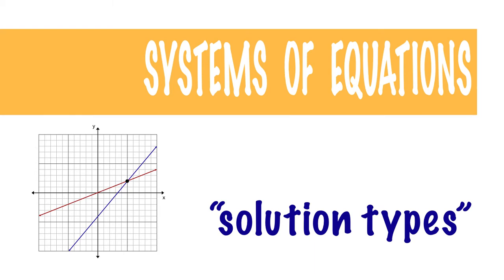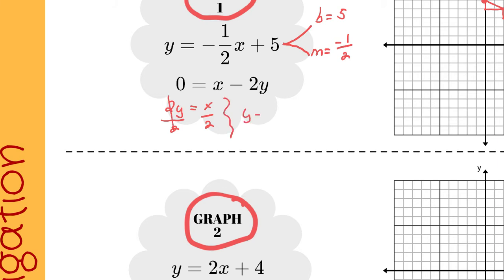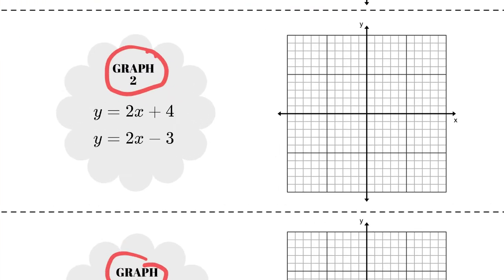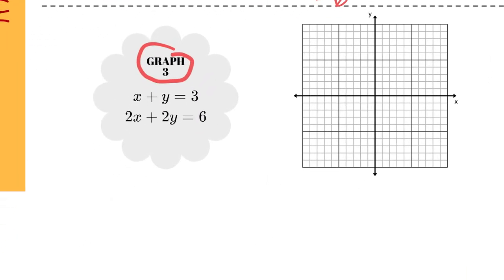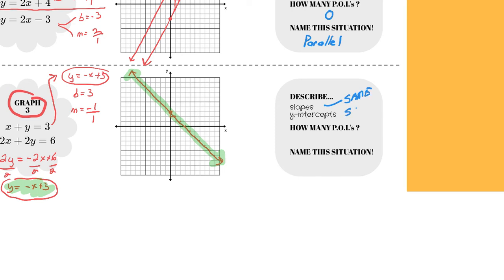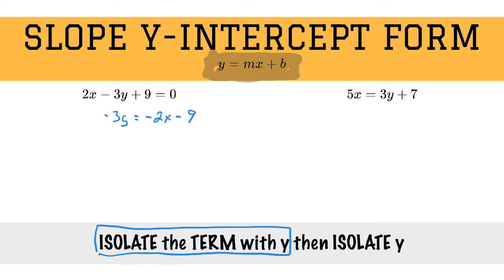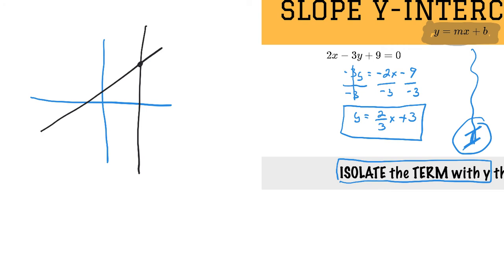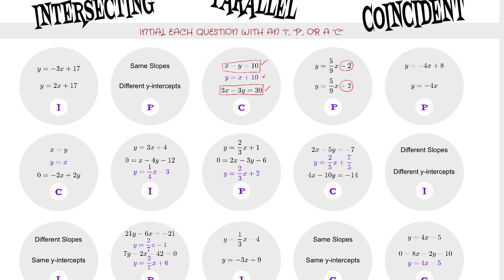2. System of Equations | TYPES OF SOLUTIONS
An investigation into the solutions of a system of 2 equations.